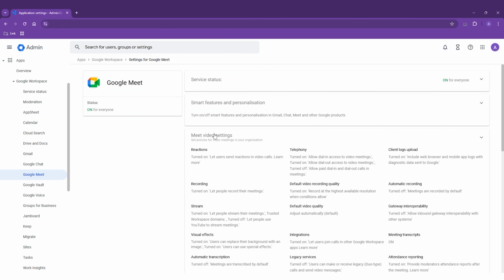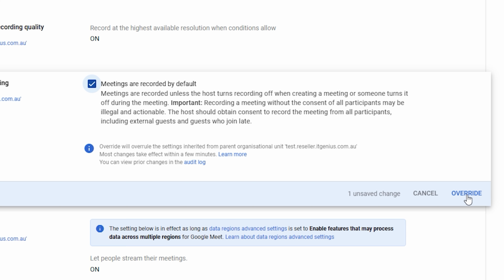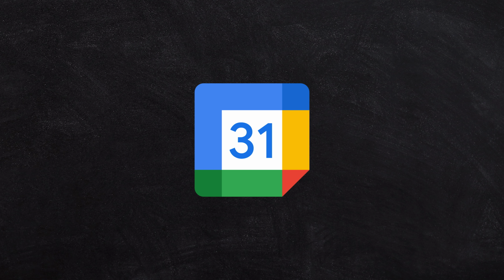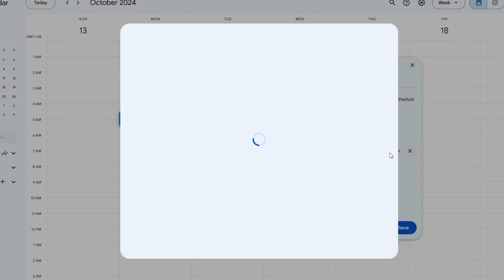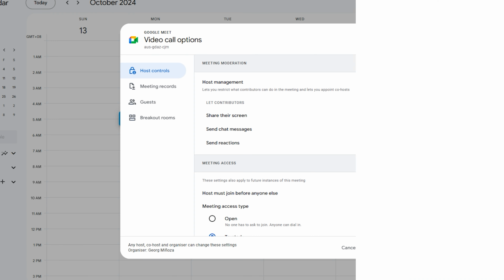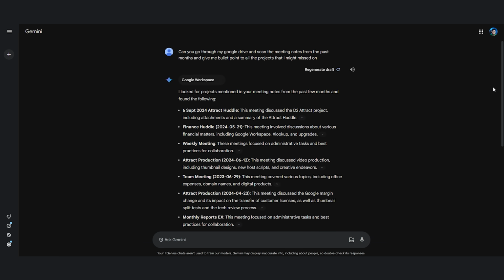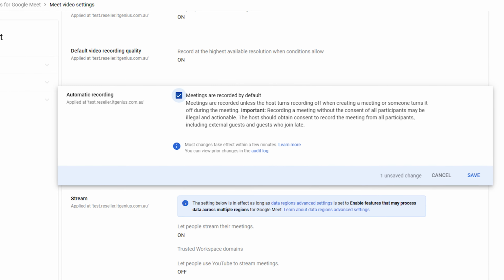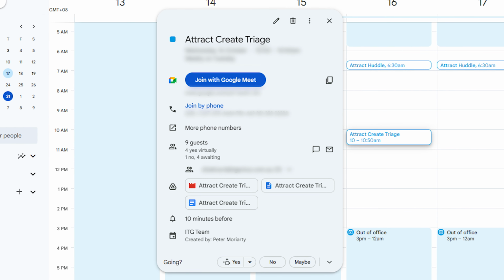Automatically Record Google Meetings [Recurring]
How to Auto Record Google Meet Events Using Google Calendar

In this video, Pete Moriarty introduces a new Google feature that allows automatic recording of Google Meet events through Google Calendar. He provides a step-by-step guide on how to set up and activate this feature, along with tips on using additional Google Meet functionalities like transcriptions and screen sharing. Aimed at small to medium-sized business owners, Pete also highlights how his company, it genius, can assist with optimizing Google Workspace. The tutorial is perfect for those looking to streamline their virtual meetings and improve their organizational workflows.

00:00 Introduction to Auto Recording in Google Meet
00:41 Setting Up Auto Recording in Google Admin Panel
01:44 Configuring Google Calendar for Auto Recording
02:11 Advanced Meeting Settings and Transcriptions
04:07 Managing Auto Recordings During Meetings
05:50 Conclusion and Additional Resources